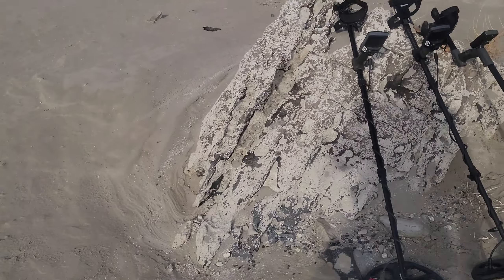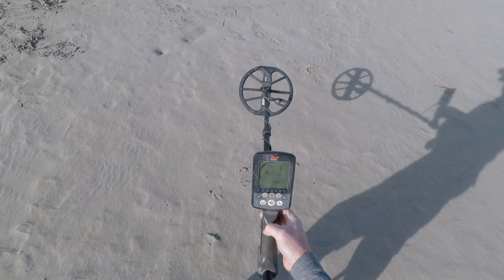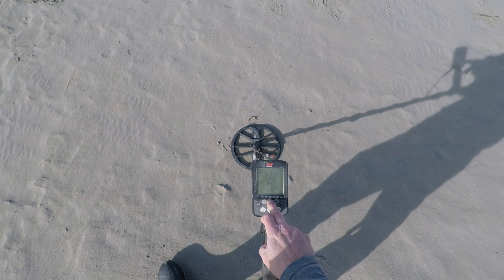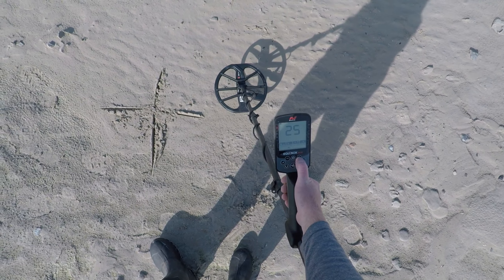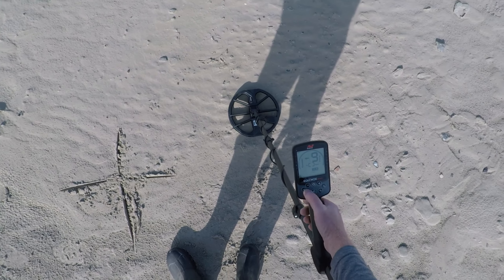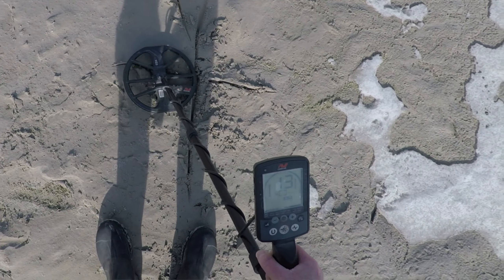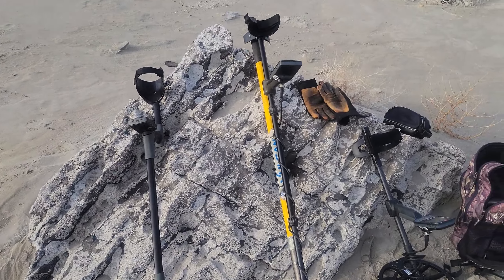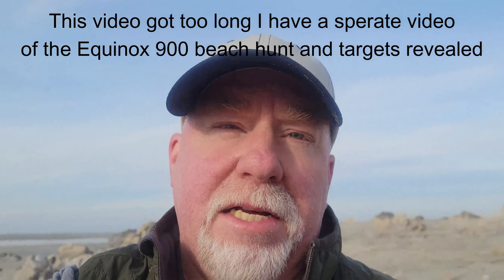Beach Comparison Equinox 900, Equinox 800, XP Deus 2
Comparison of signals at the beach between the XP Deus 2, Minelab Equinox 900 and Minelab Equinox 800